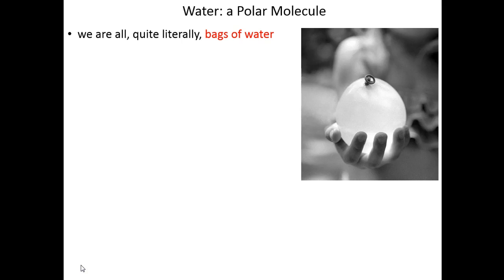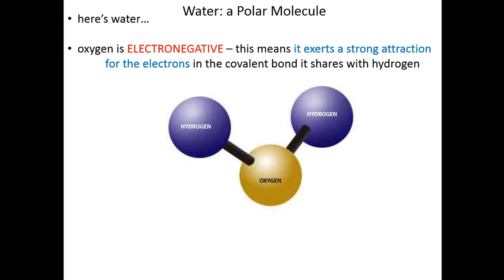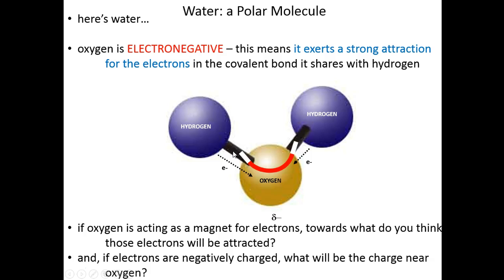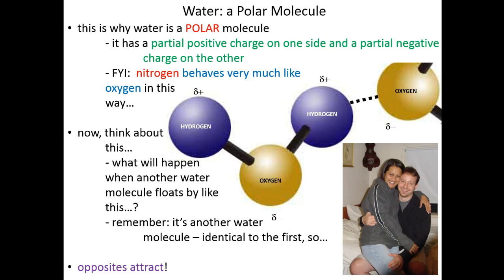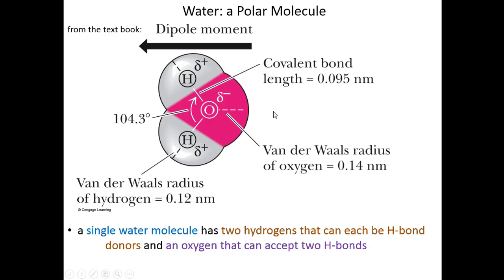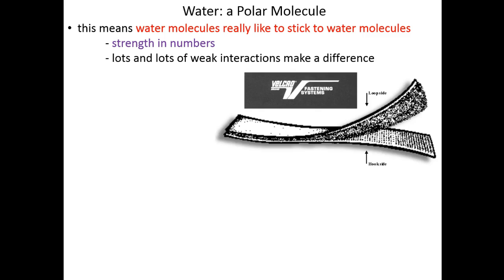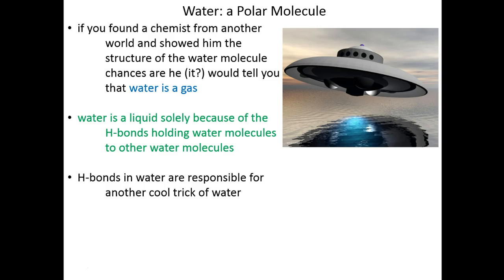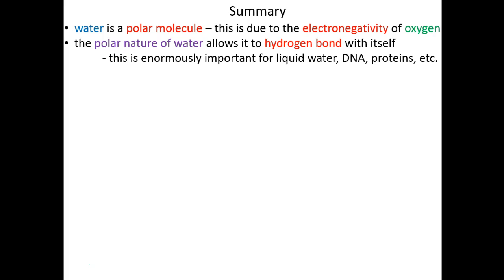Lecture 1A: Water (Polarity)